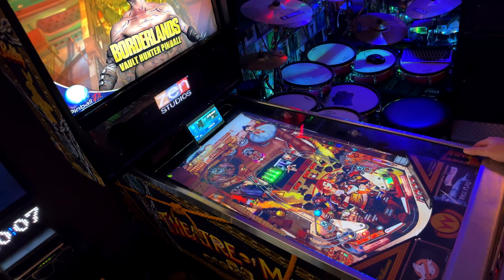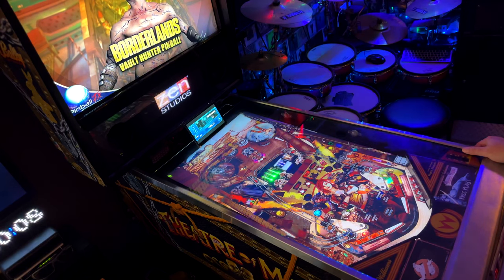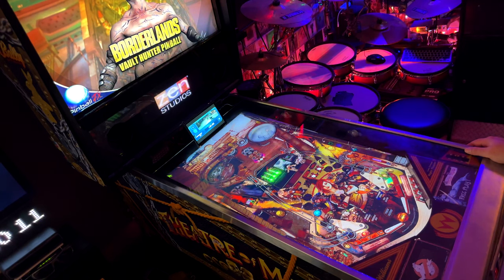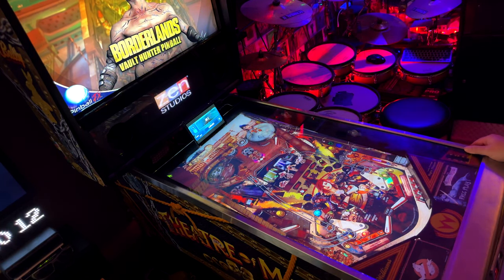PinballFX Borderlands Vault Hunter - Ranked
I play PinballFX - Borderlands Vault Hunter in cabinet mode on Steam and then rank the table based on 18 criteria within the areas of Design, Graphics, Sound, Gameplay and Longevity to determine a "SpacieScore".  Share your own thoughts and experiences in the comments below!